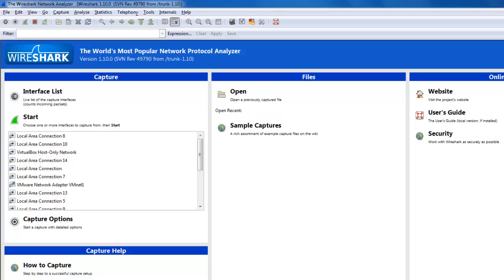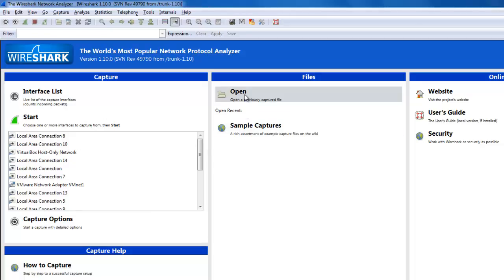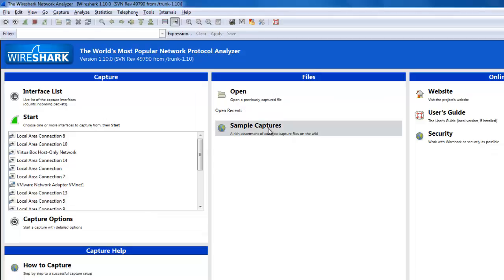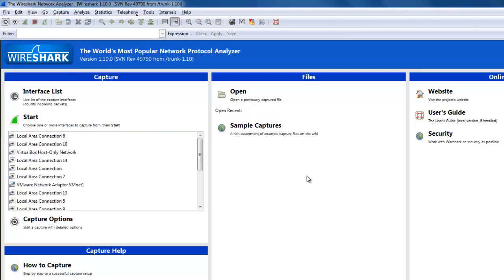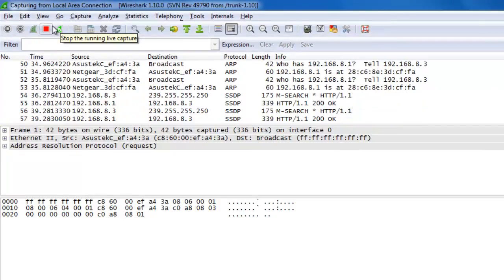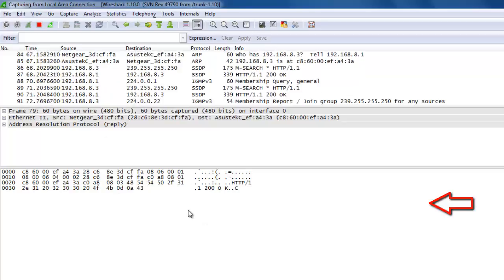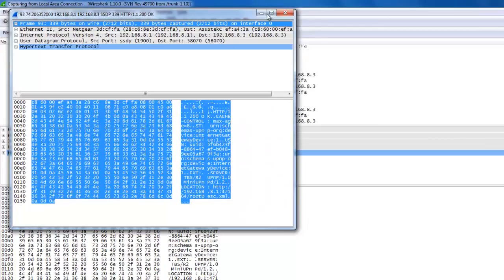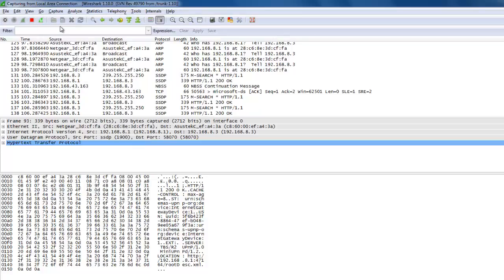WireShark : Navigating The GUI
In this tutorial learn Wireshark Home Screen, Menu, Toolbar, Many More.